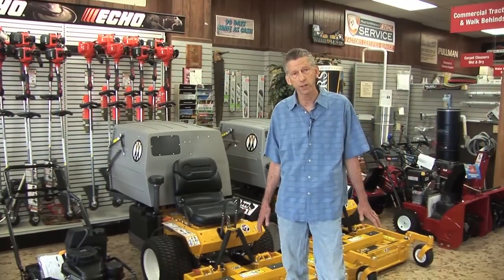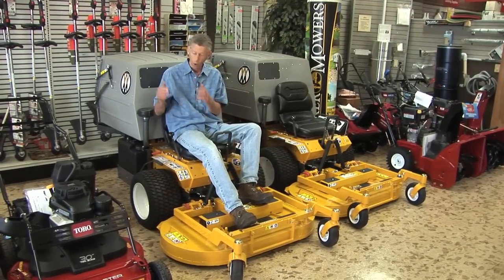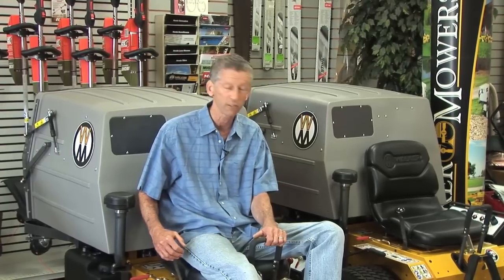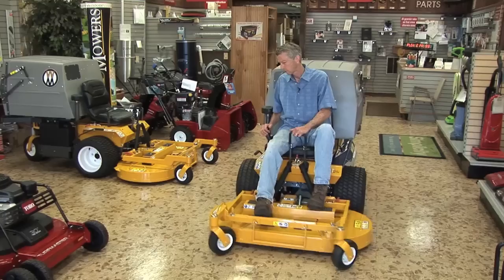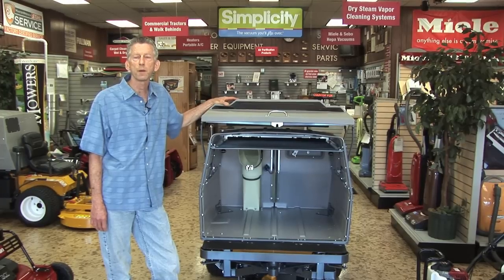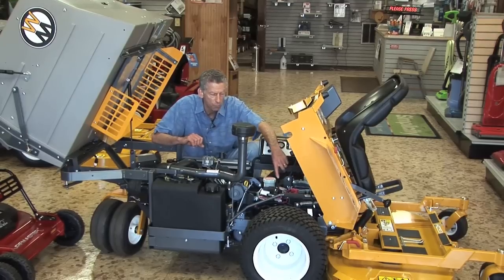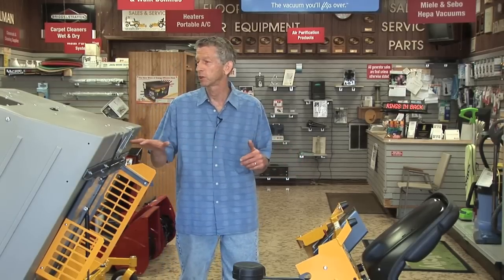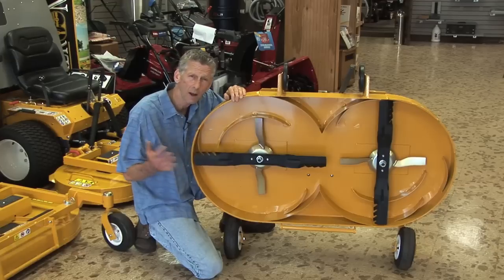An Overview on the Walker Riding Mower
An Overview and Demonstration of the Walker Riding Mower including How it Cuts, Handles and various attachments